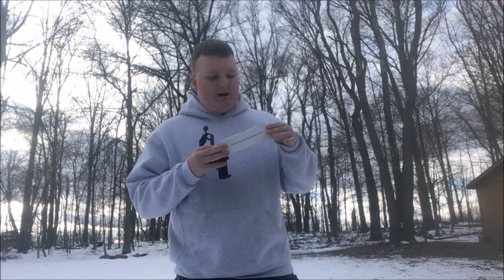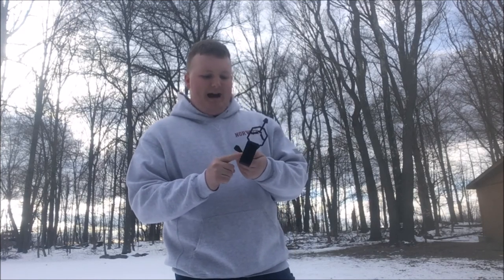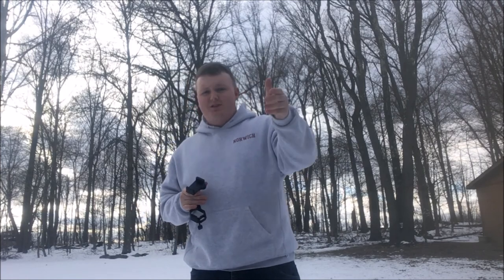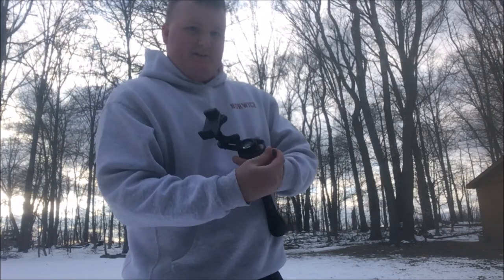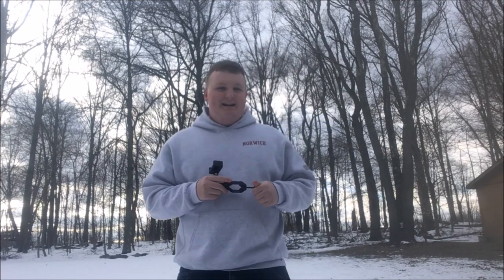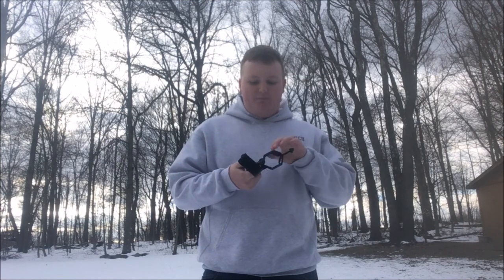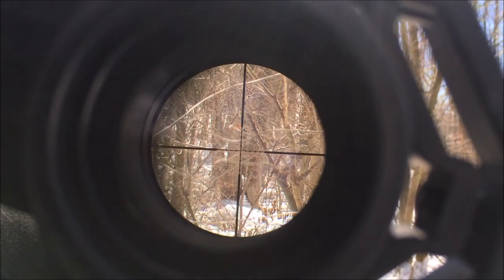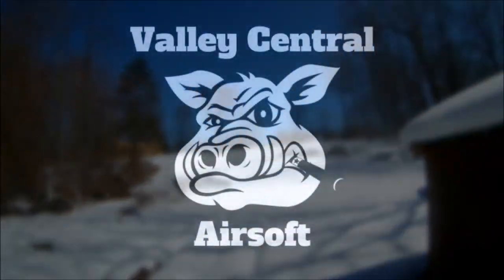Cellphone Scope Adapter Mount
Give us feed back and topics that you would like to see.